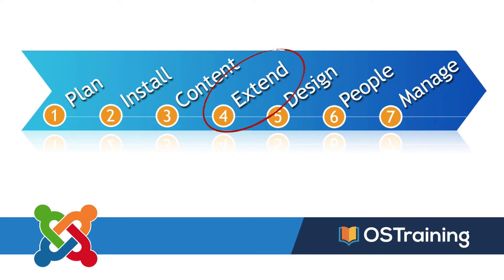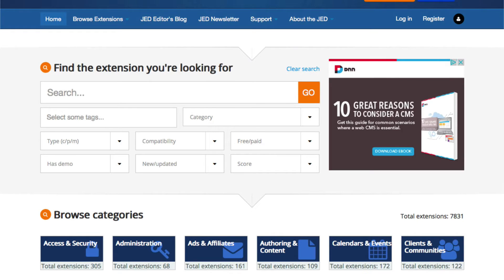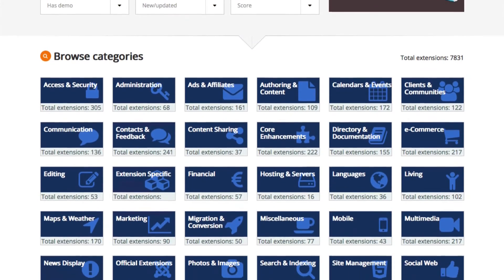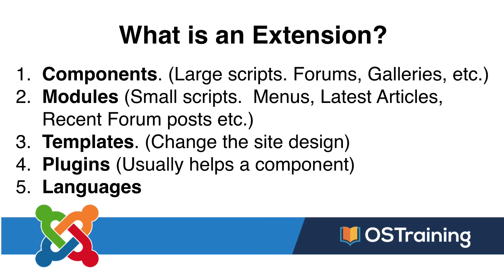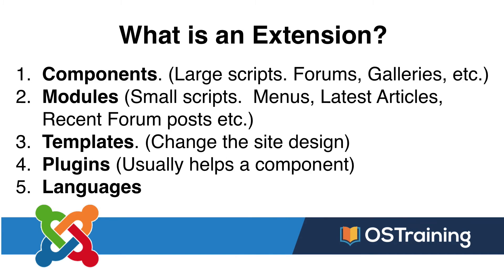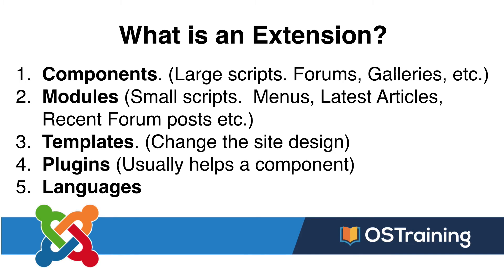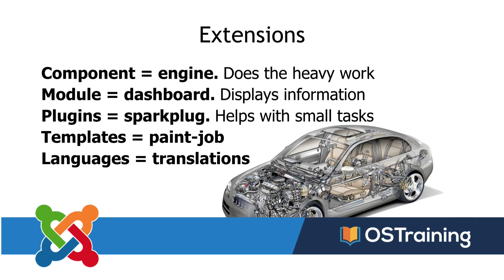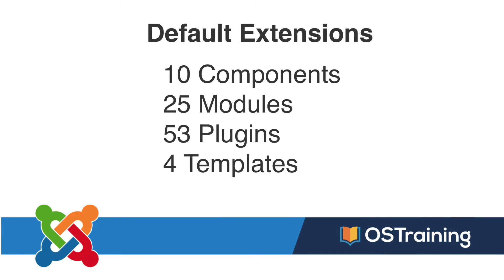Joomla Beginner Class, Lesson #19: Understanding Joomla Extensions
In this video, we will be explaining certain aspects of Joomla Extensions, in order to further understand the process.